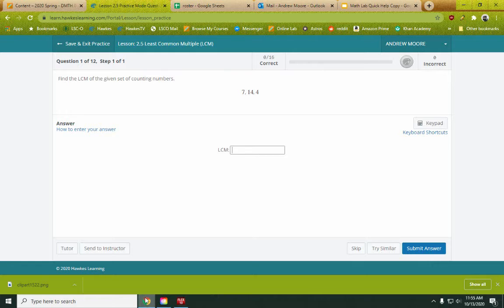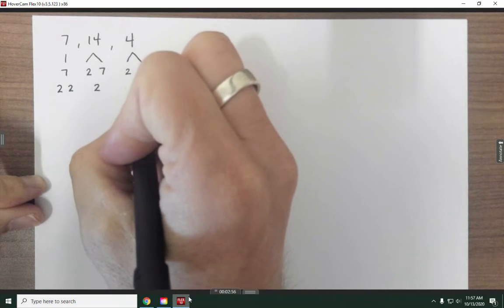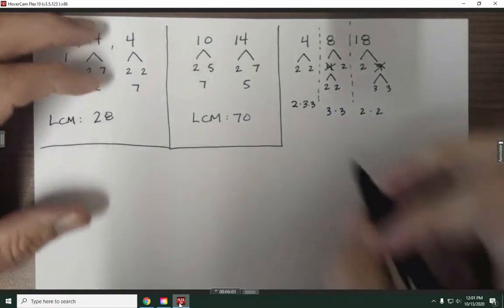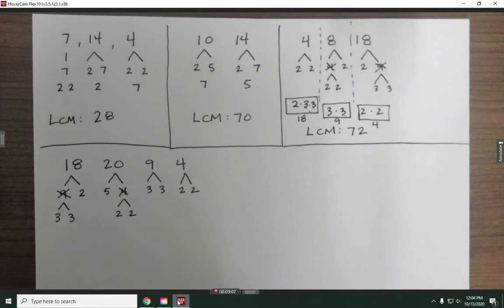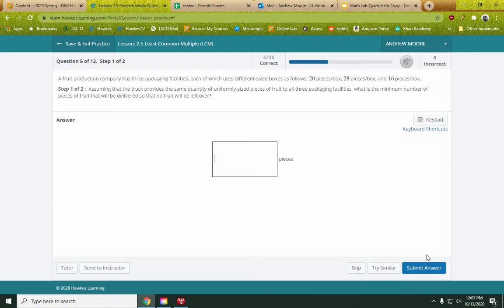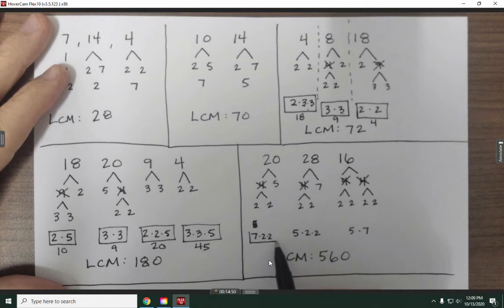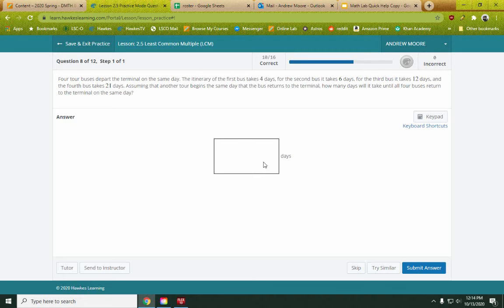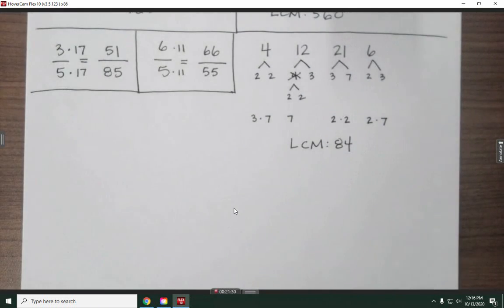Hawkes Section 2.5 Least Common Multiple (LCM)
This section covers finding the least common multiple.